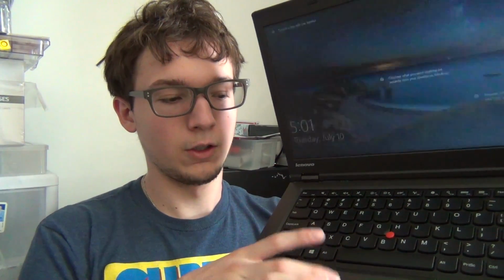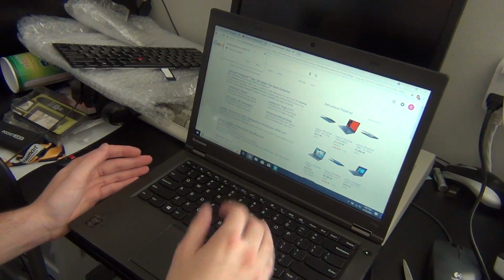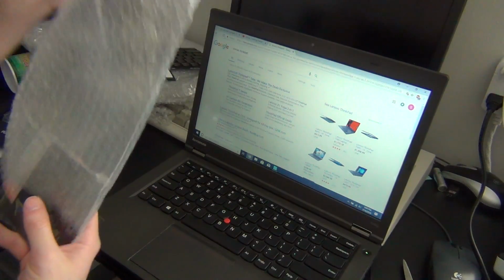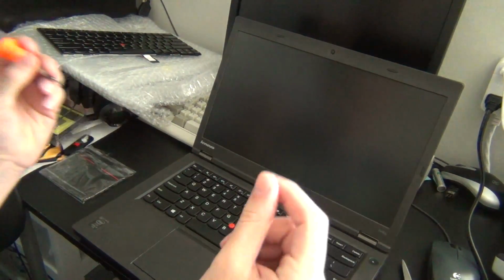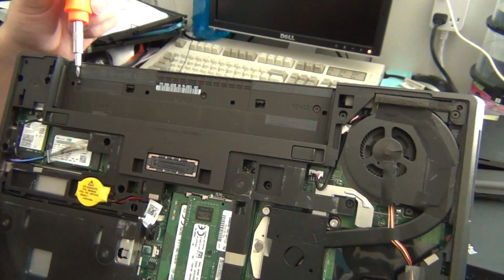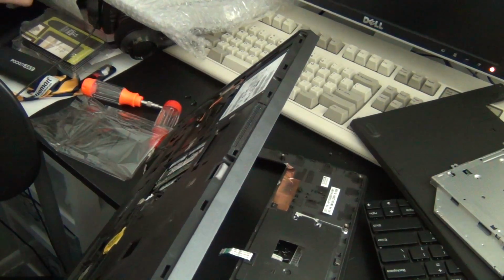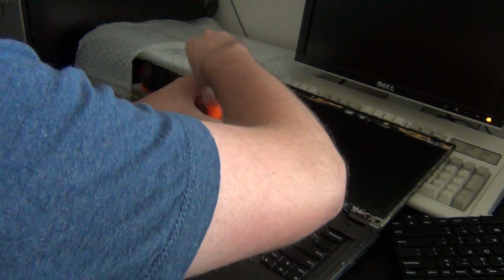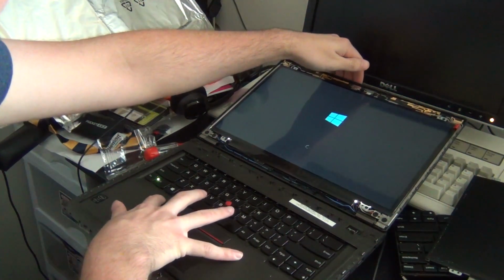Lenovo ThinkPad T440p: T450 trackpad + FHD IPS display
Hello guys! In today's video we're going to be swapping out the god-awful "ClickPad" that plagued all Haswell ThinkPads with the T450 touchpad, bringing back dedicated buttons to the TrackPoint and also returning to a more traditional touchpad. In addition, we will be swapping out the 1366x768 TN panel for a beautiful 1080p IPS display!

ThinkPad T450 touchpad (Synaptics):

ThinkPad T440p 1080p IPS display: